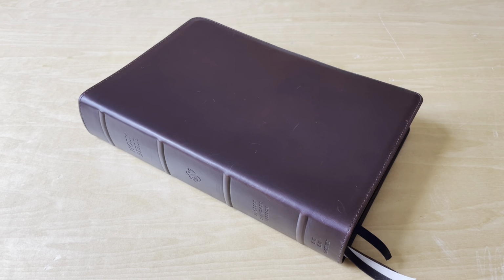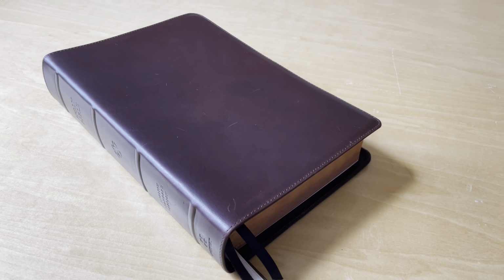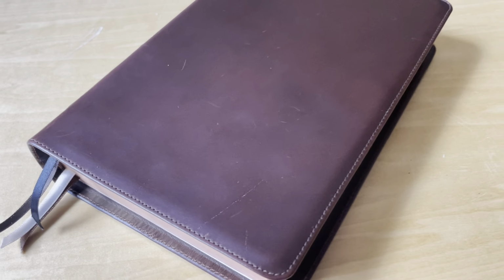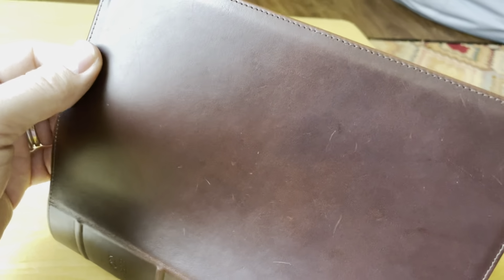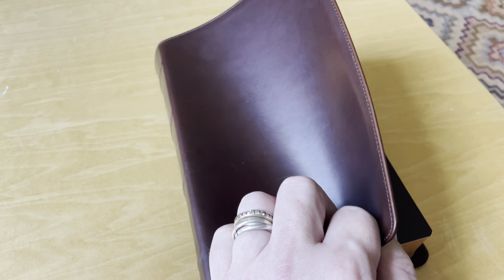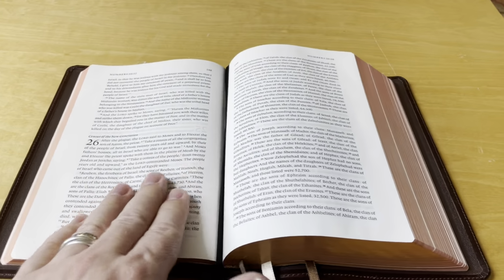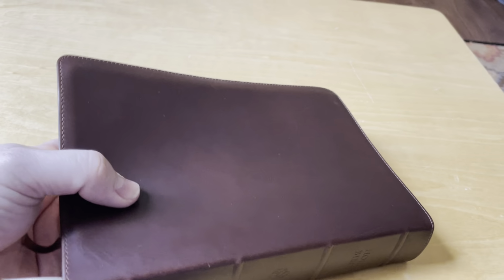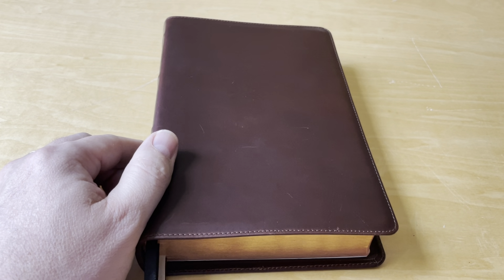Crossway Heirloom Heritage ESV in Horween Leather June 2022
I skipped the monthly check-in for April and May because despite daily use the appearance of this Horween-clad Bible has not changed except for the accumulation of scratches. The end of June represents six months of daily use multiple times a day to read thru this Bible in a year, sermon & teaching prep, etc.